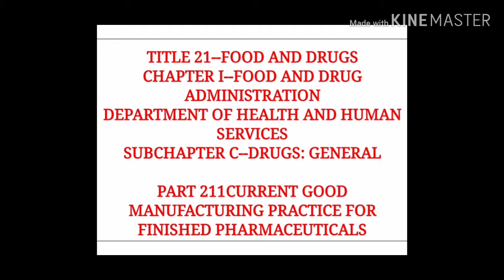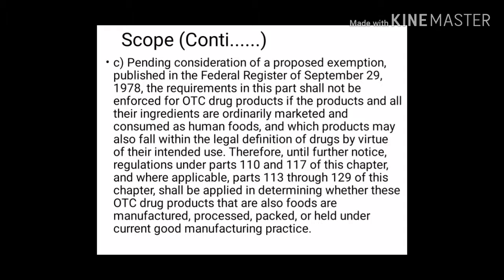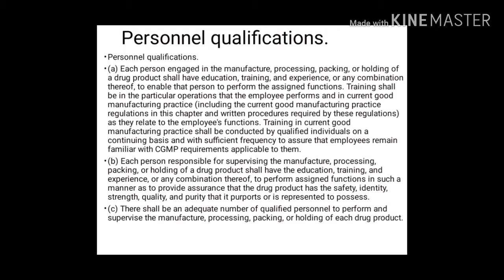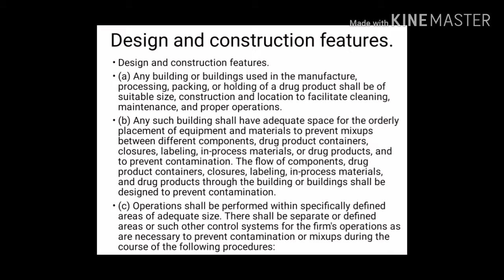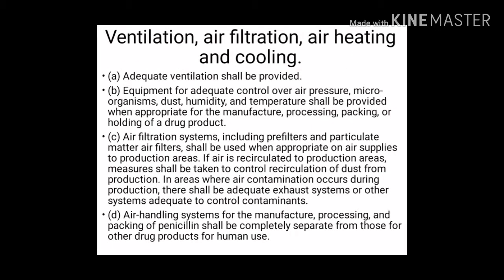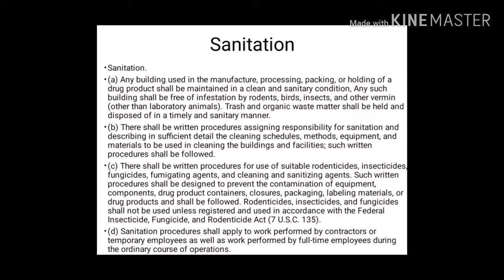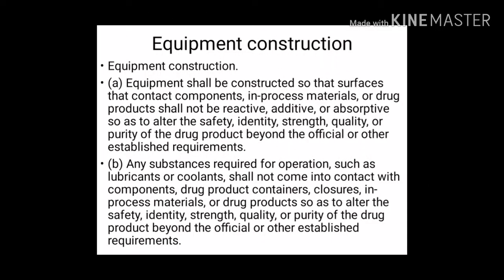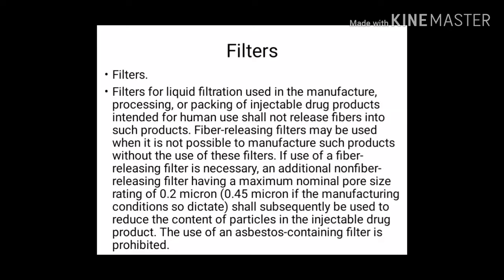21 CFR Part 1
21 CFR Part 1

PART 211 CURRENT GOOD MANUFACTURING PRACTICE FOR FINISHED PHARMACEUTICALS

Subpart A--General Provisions
  Scope.
  Definitions.

Subpart B--Organization and Personnel
 Responsibilities of quality control unit.
 Personnel qualifications.
 Personnel responsibilities.
 Consultants.

Subpart C--Buildings and Facilities
 Design and construction features.
  Lighting.
 Ventilation, air filtration, air heating and cooling.
 Plumbing.
 Sewage and refuse.
  Washing and toilet facilities.
  Sanitation.
   Maintenance.

Subpart D--Equipment
  Equipment design, size, and location.
  Equipment construction.
  Equipment cleaning and maintenance.
  Automatic, mechanical, and electronic equipment.
   Filters.

Subpart E--Control of Components and Drug Product Containers and Closures
  General requirements.
  Receipt and storage of untested components, drug product containers, and closures.
  Testing and approval or rejection of components, drug product containers, and closures.
   Use of approved components, drug product containers, and closures.
   Retesting of approved components, drug product containers, and closures.
   Rejected components, drug product containers, and closures.
   Drug product containers and closures.

Subpart F--Production and Process Controls
  Written procedures; deviations.
   Charge-in of components.
   Calculation of yield.
   Equipment identification.
   Sampling and testing of in-process materials and drug products.
   Time limitations on production.
   Control of microbiological contamination.
   Reprocessing.

Subpart G--Packaging and Labeling Control
   Materials examination and usage criteria.
   Labeling issuance.
    Packaging and labeling operations.
   Tamper-evident packaging requirements for over-the-counter (OTC) human drug         products.
   Drug product inspection.
   Expiration dating.

Subpart H--Holding and Distribution
    Warehousing procedures.
    Distribution procedures.

Subpart I--Laboratory Controls
    General requirements.
   Testing and release for distribution.
   Stability testing.
   Special testing requirements.
    Reserve samples.
   Laboratory animals.
   Penicillin contamination.

Subpart J--Records and Reports
   General requirements.
   Equipment cleaning and use log.
   Component, drug product container, closure, and labeling records.
   Master production and control records.
   Batch production and control records.
   Production record review.
   Laboratory records.
   Distribution records.
   Complaint files.

Subpart K--Returned and Salvaged Drug Products
   Returned drug products.
   Drug product salvaging.